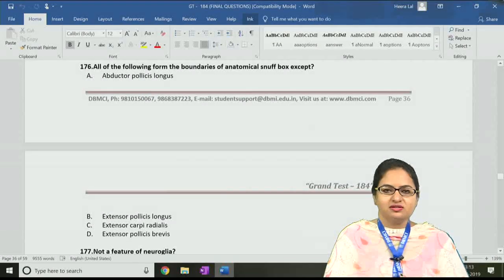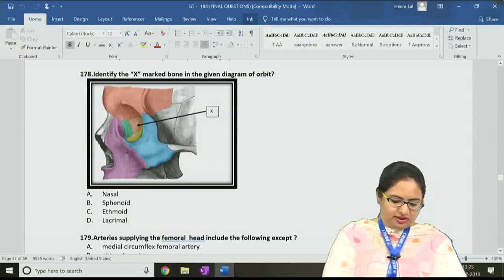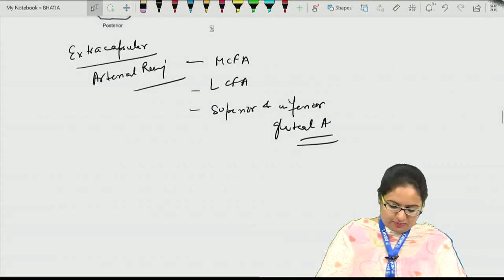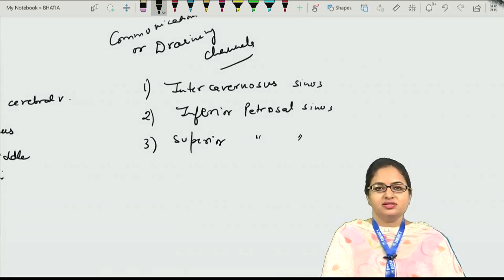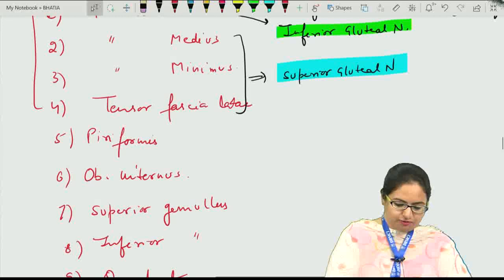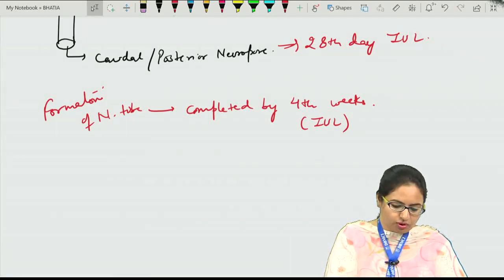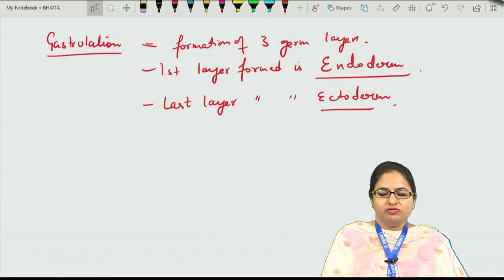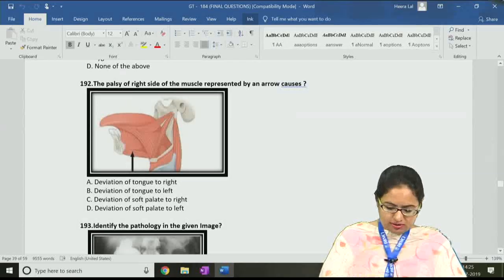GRAND TEST - 184 (ANATOMY) - JULY - 2019